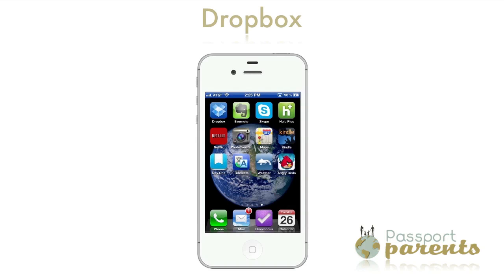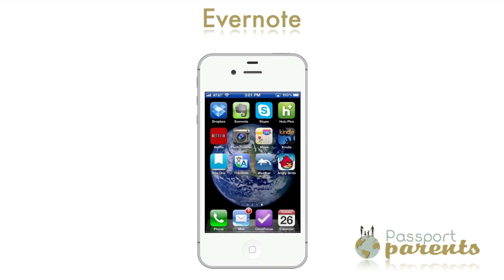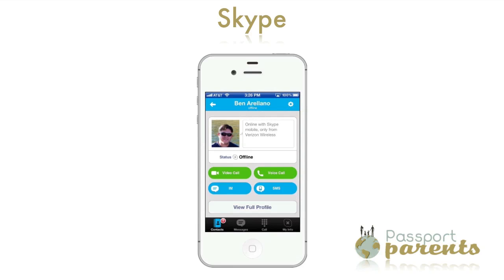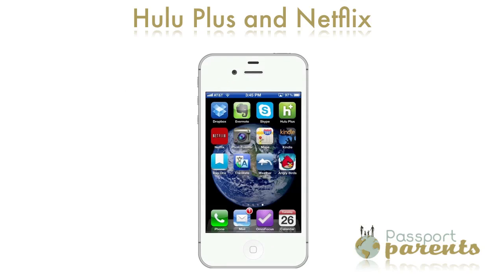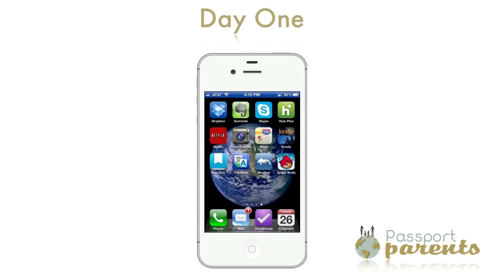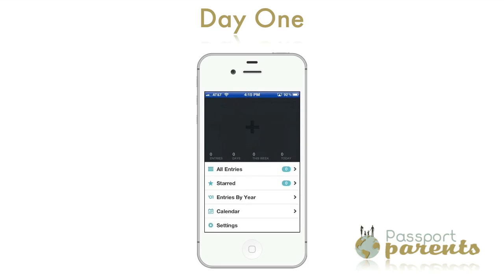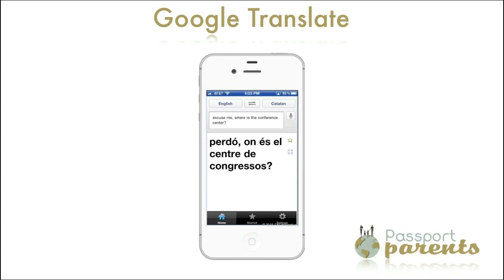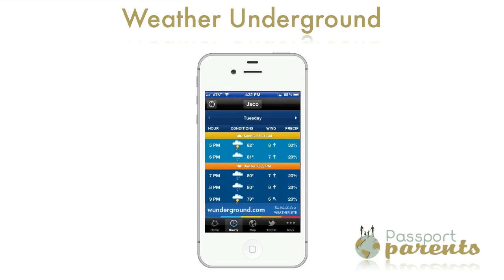PPTV1 11 Must Have Mobile Apps for World Travel with Kids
In today's installment of Passport Parents TV, we discuss 11 mobile apps for your smartphone or other mobile device that can make your life a little easier or perhaps just more interesting during world travel with kids. Have other suggestions?